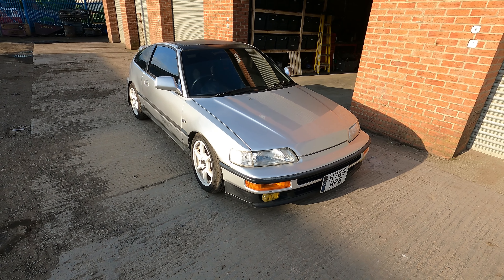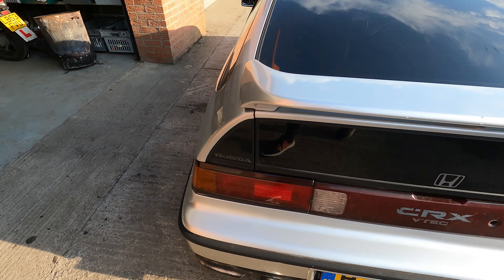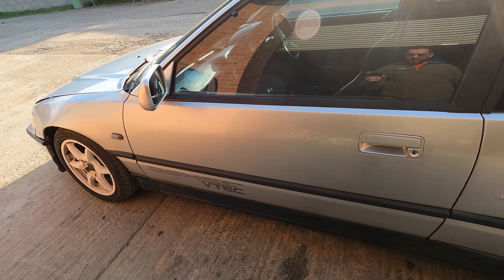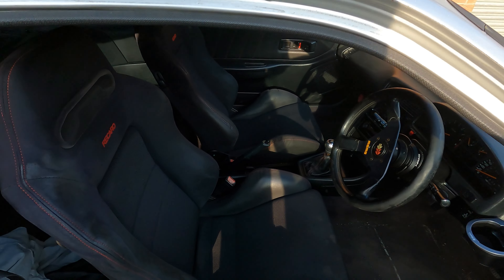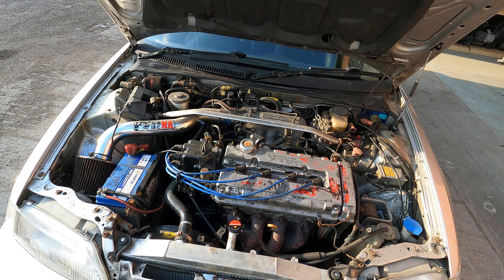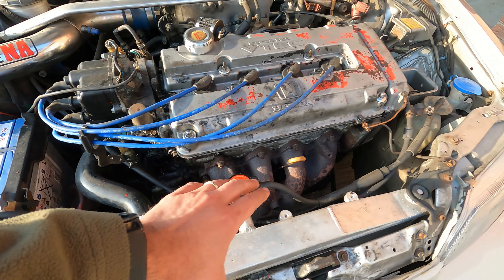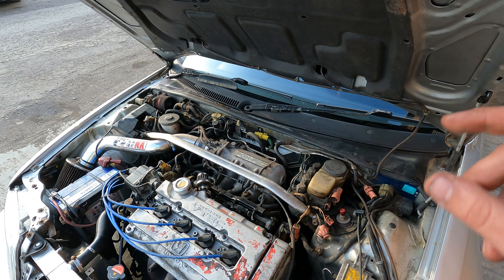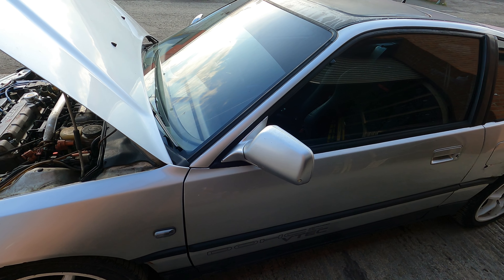CRX Vtec Rebuild plans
Quick walk around video for my plans to rebuild this Honda CRX Vtec.